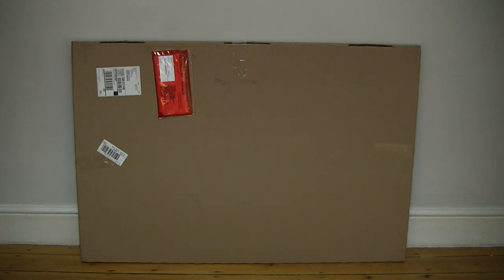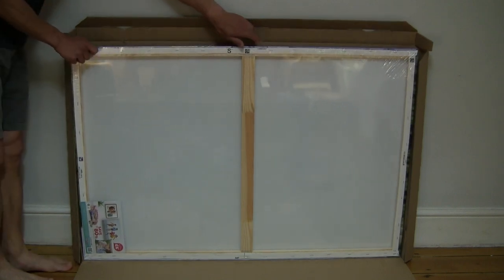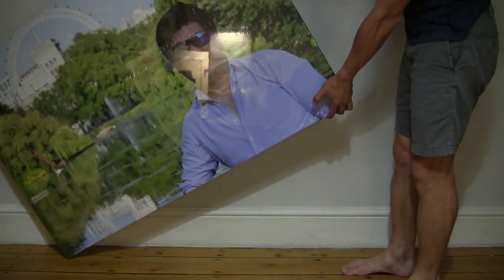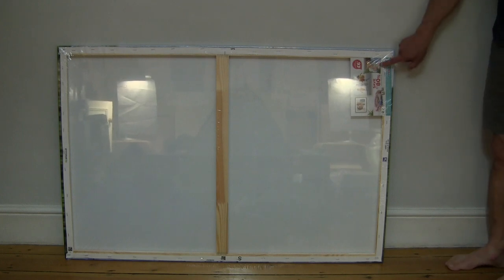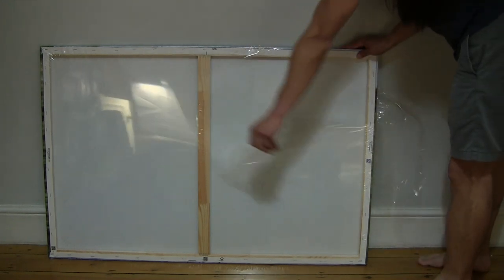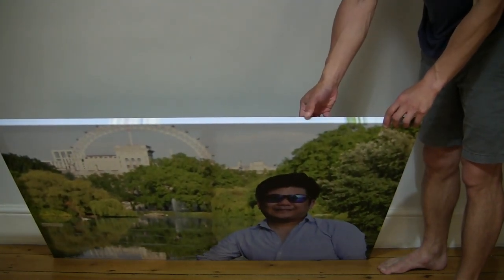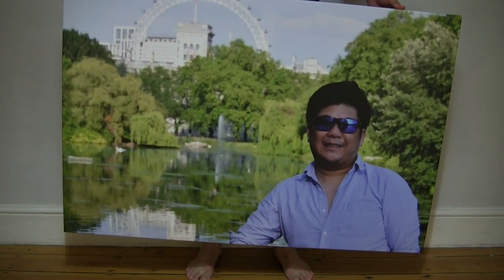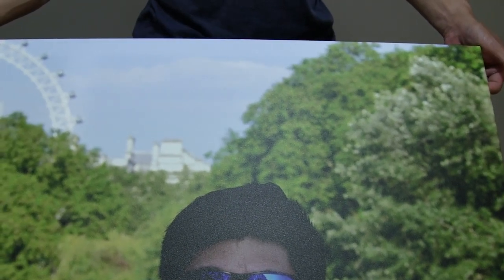Mypicture Photo Canvas 120x80cm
Unboxing a Mypicture Photo Canvas. A closeup look at the 120x80cm personalised photo canvas. This frameless picture canvas is 2cm thick with a stretched edge border design. This is the largest available size option for the Mypicture photo canvas. @MYPICTURE_co_uk

Chapters:
0:00 Shipping box
0:11 Opening product shipping box packaging
0:42 Mypicture Photo Canvas 120x80cm (Shrink wrapped)
2:16 Removing the shrink wrapper from the photo canvas
3:26 Mypicture Photo Canvas 120x80cm